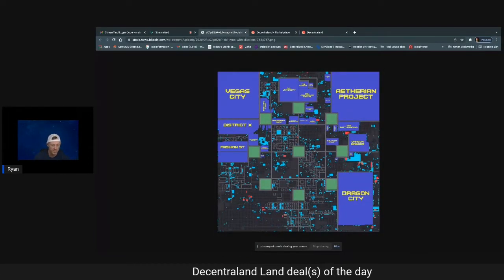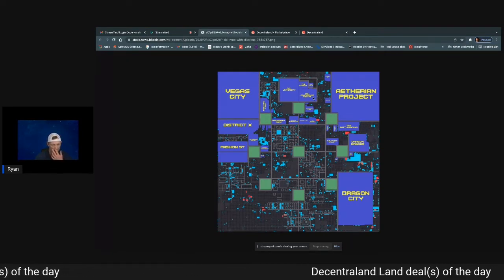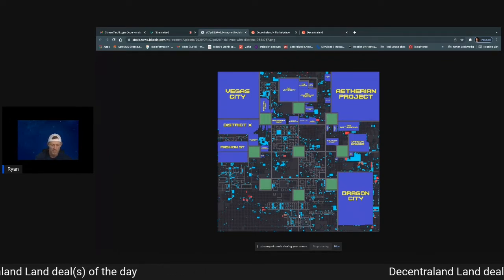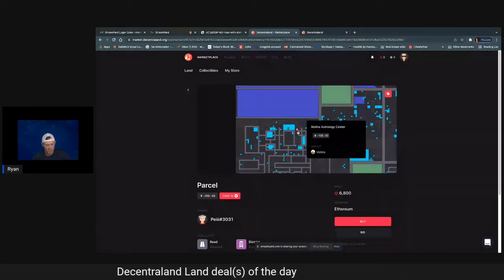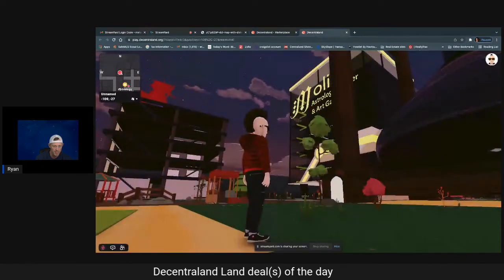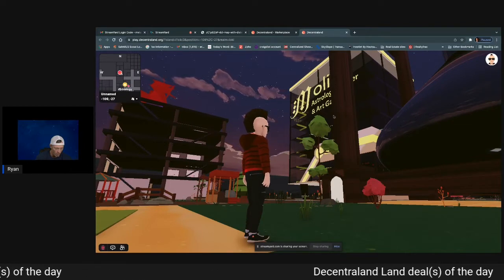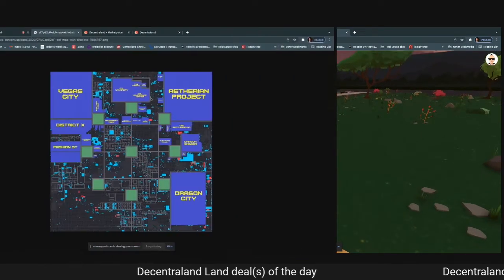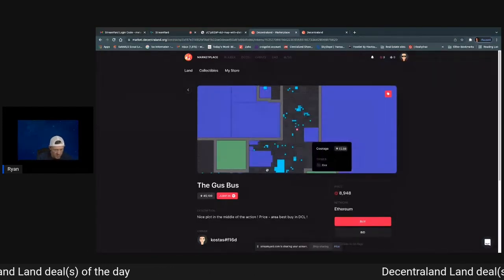Decentraland High traffic lands for sale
High foot traffic = valuable land and and big advertising opportunities! This episode we even show a 3 parcel piece on a main road, available for purchase but NOT on the open market!